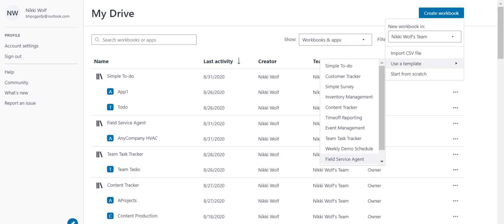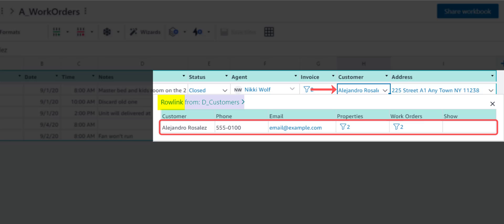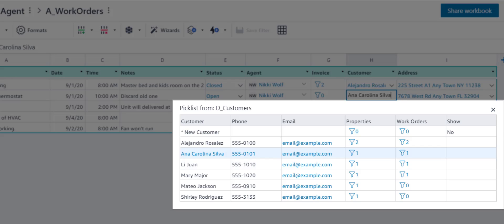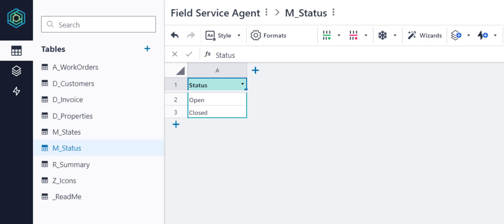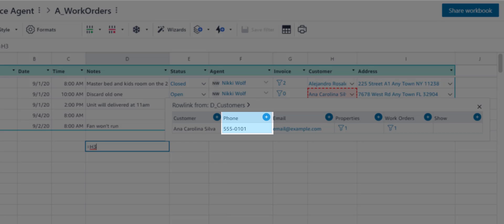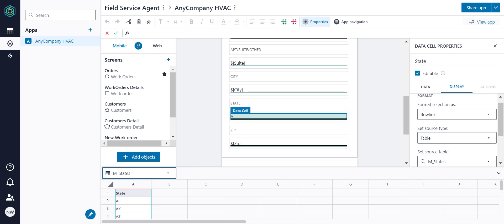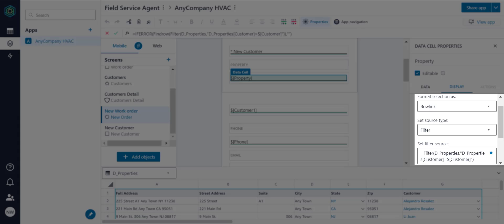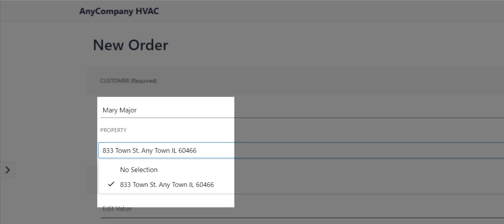Honeycode Explorer Series Video: Rowlinks and Picklists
In this video, we will use the Field Service Agent template to showcase rowlinks and picklists as part of our Explorer Series! Rowlinks are a more powerful version of a VLOOKUP. Instead of returning a single value, a rowlink returns an entire row of data. They're great for referencing and connecting tables. Picklists are dropdown menus of rowlinks. You can use them in your tables and your apps. Picklists make for an intuitive experience by limiting the user selection to just the data you want. 'Le Chat Gourmand', used under license from Shutterstock